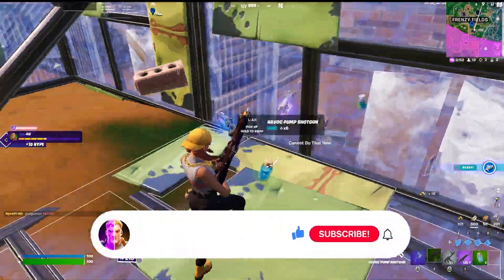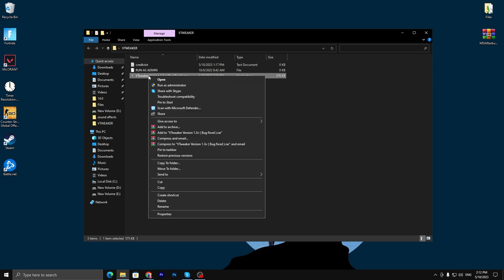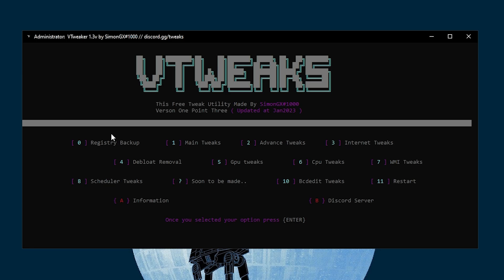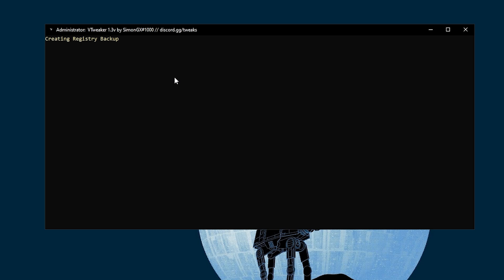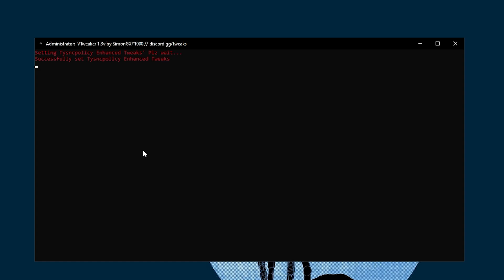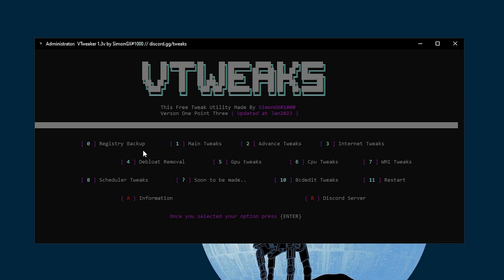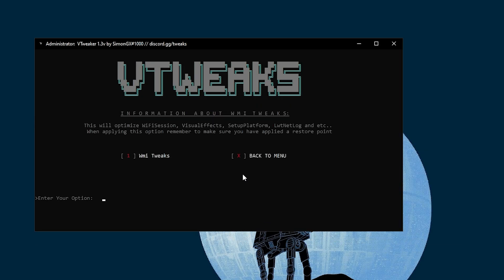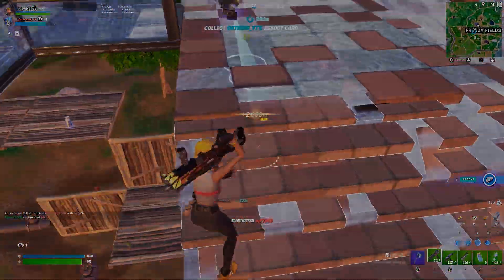Get FREE Fortnite FPS Boost with THIS Tool! - Low End PCs✔️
If you're looking for a way to get a free Fortnite FPS boost on your low-end PC, then you're in the right place! This tool will help you get a free Fortnite FPS boost that will help you reach the high-end levels of the game!

Video Title: Get FREE Fortnite FPS Boost with THIS Tool! - Low End PCs✔️